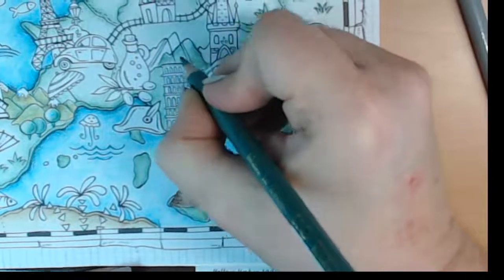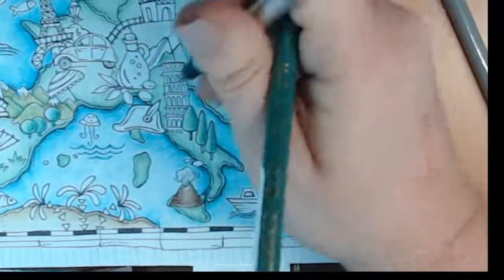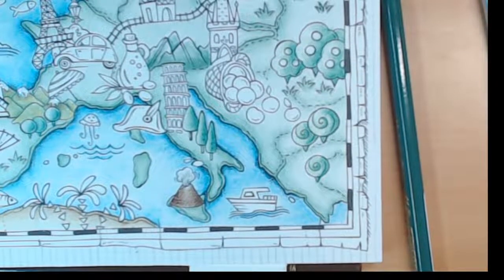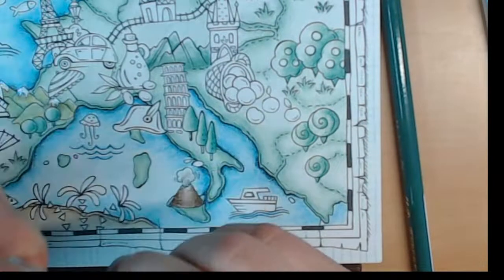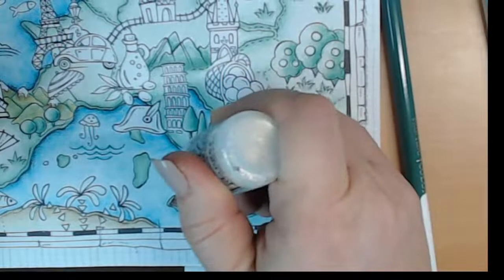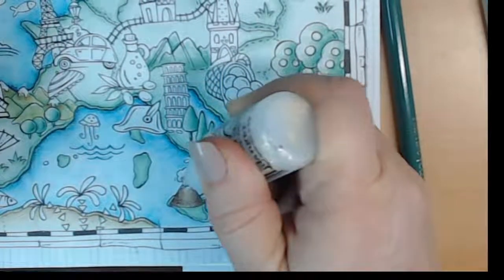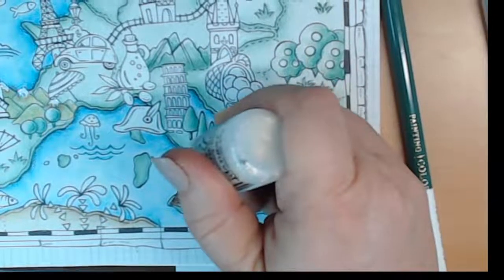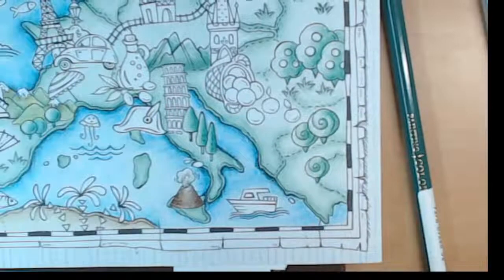Color Along Europa Map Part 5